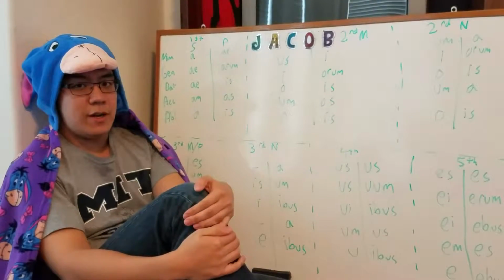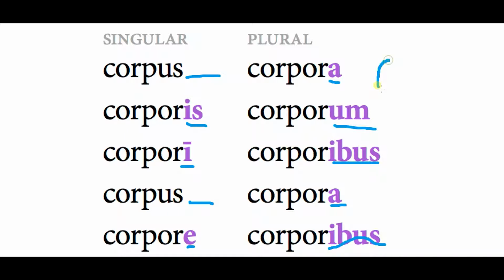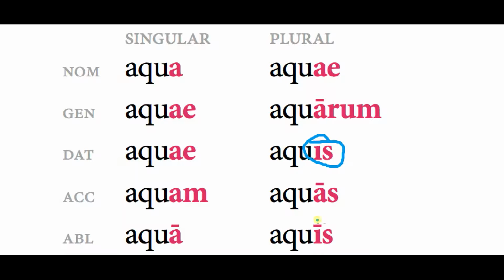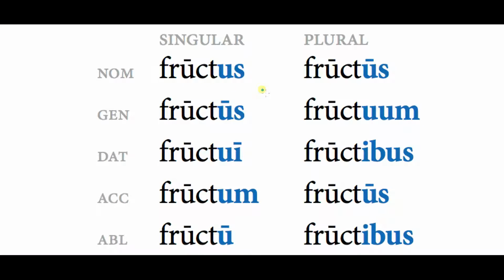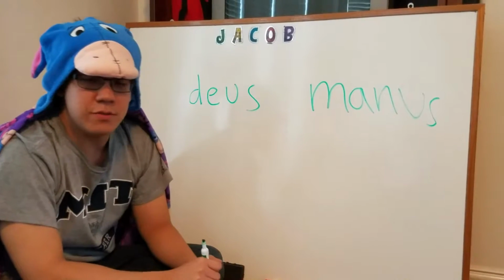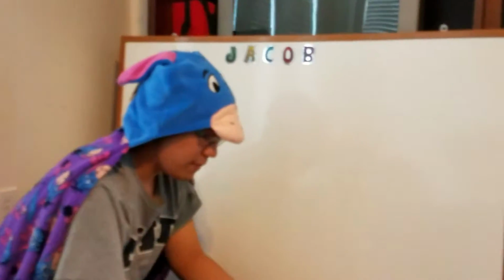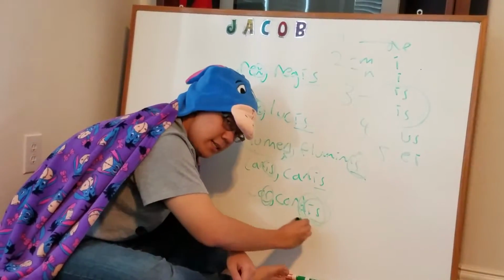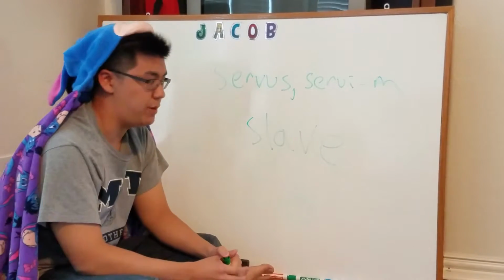Latin! Oh boy- 5 Declension review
Stay sharp, Latin students